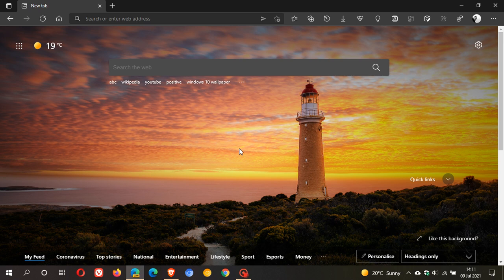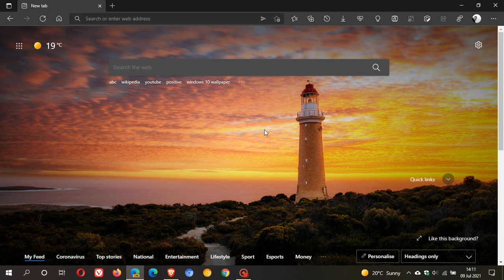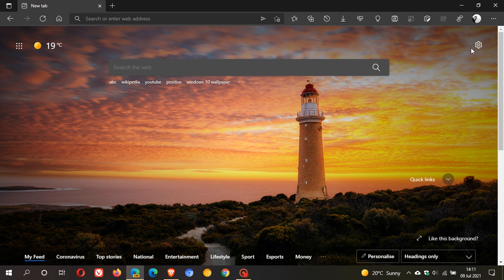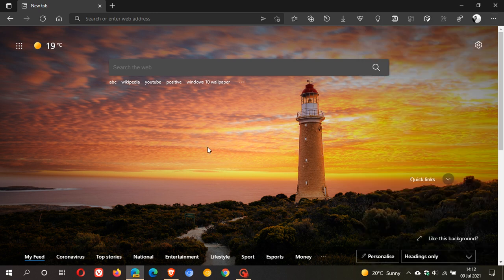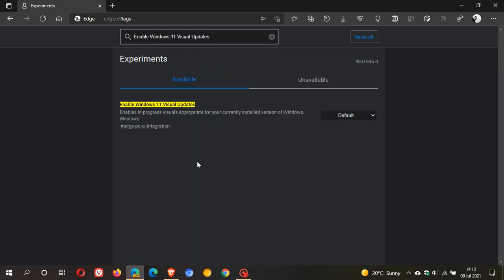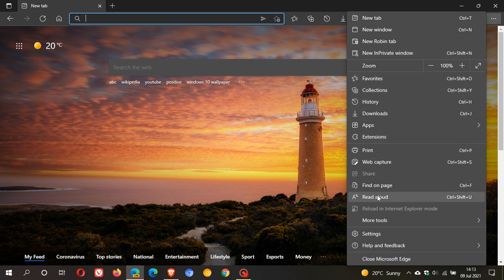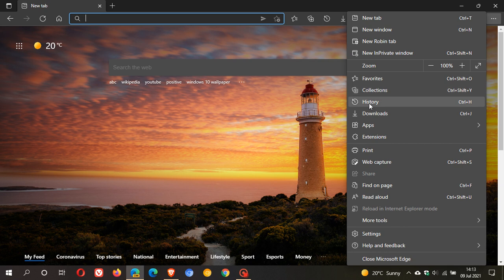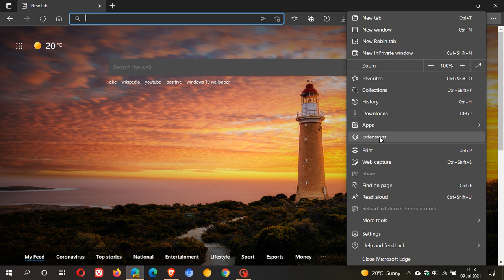Microsoft enables Windows 11 Visual Updates in Edge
A new flag has been added to Edge Canary aimed at changing the design of the browser UI to that of either Windows 10 or 11.